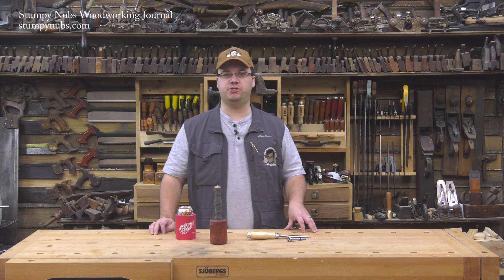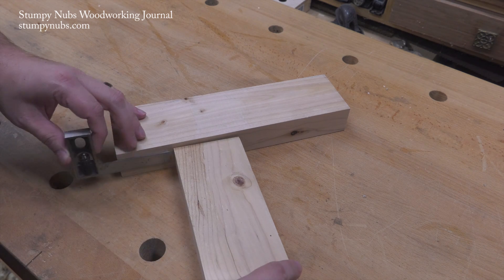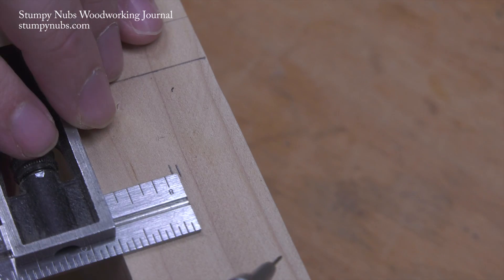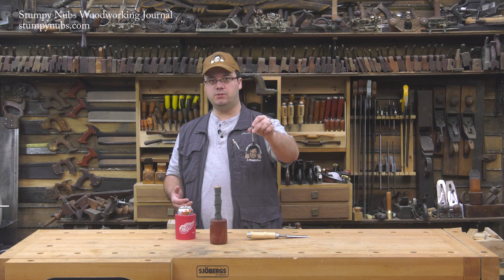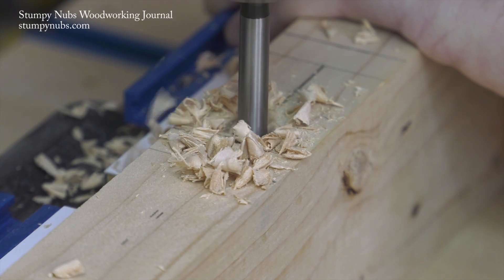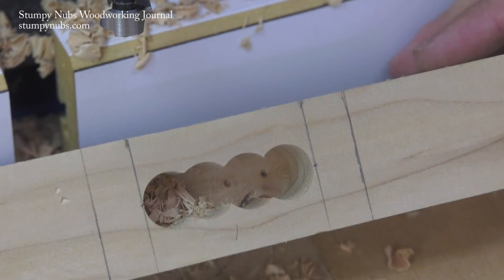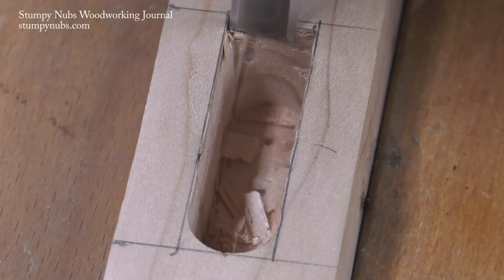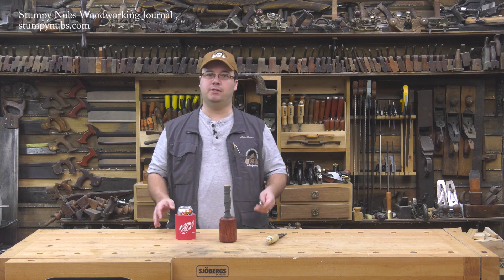How to make a square mortise with a drill press and a forstner bit!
Fisch forstner bits
Narex Chisels